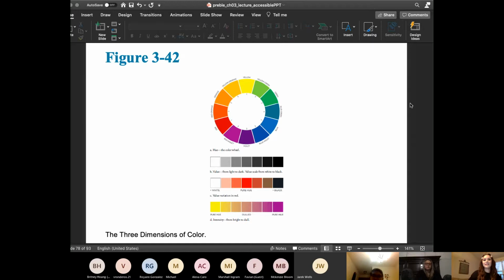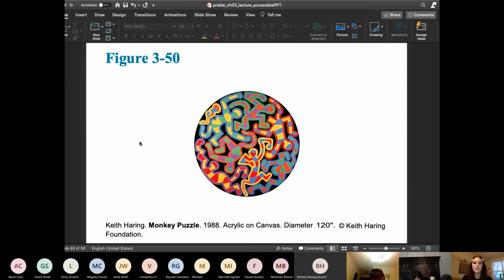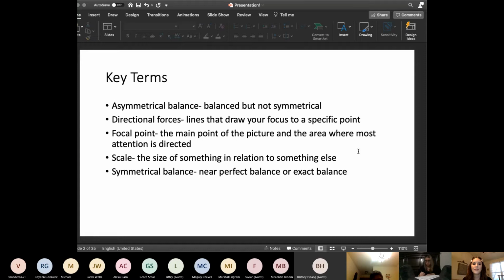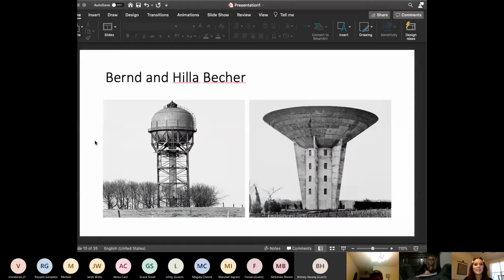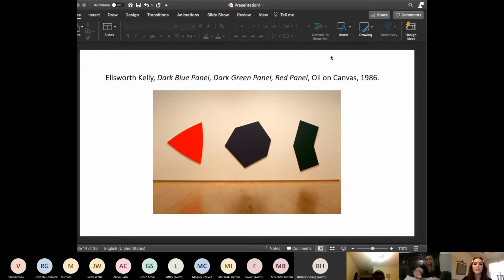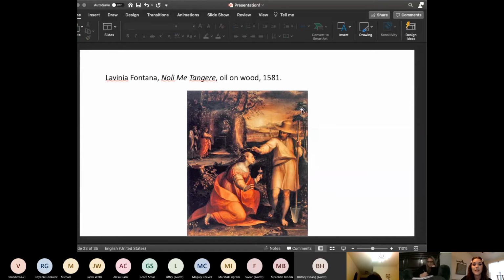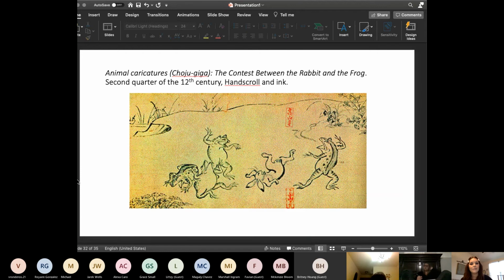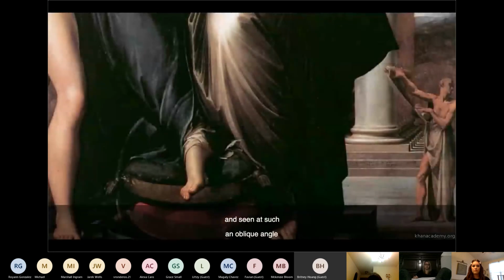Principles of Design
In this video we finish up the principles of composition and go over the principles of design.